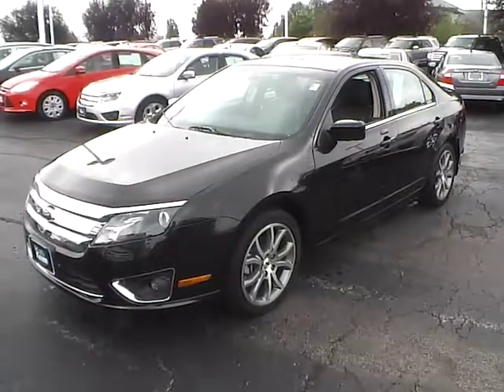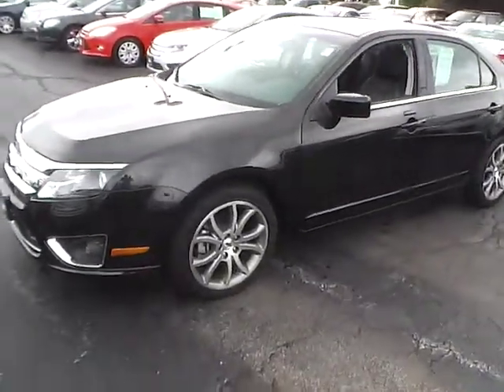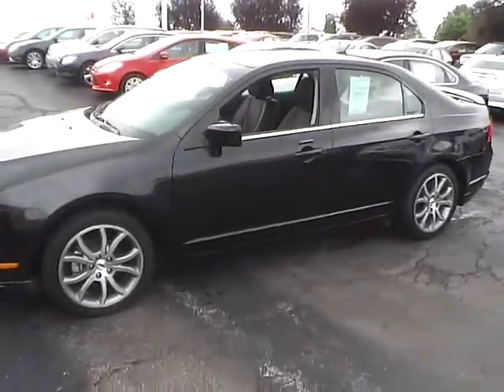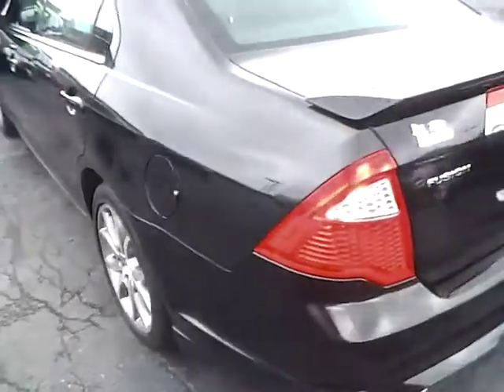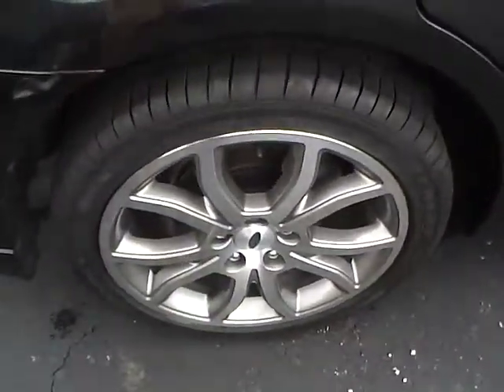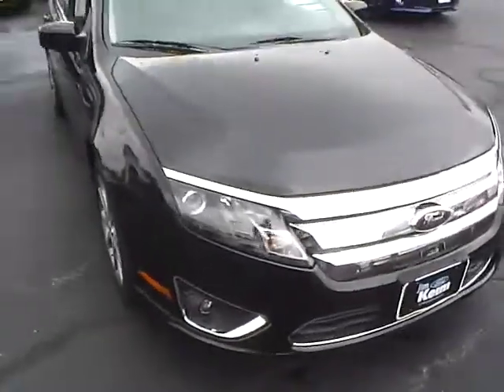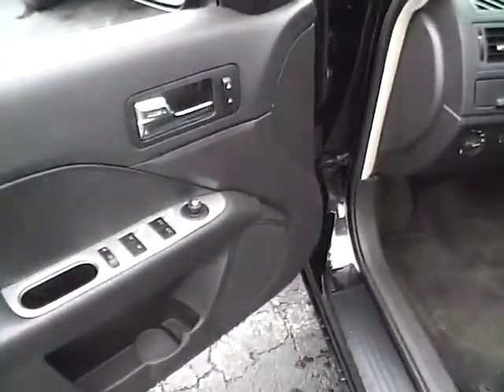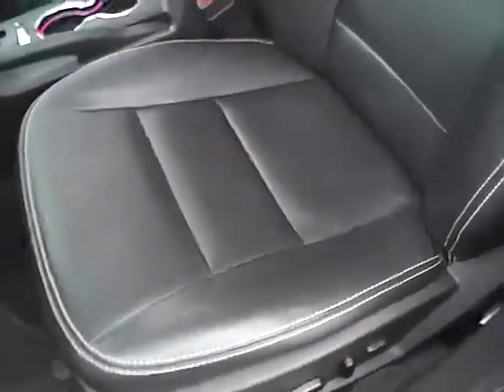2012 Ford Fusion SEL For Sale Columbus Ohio